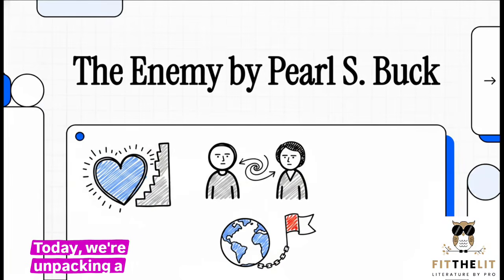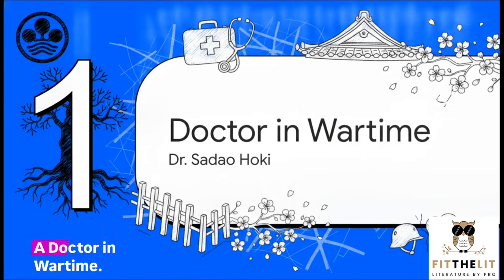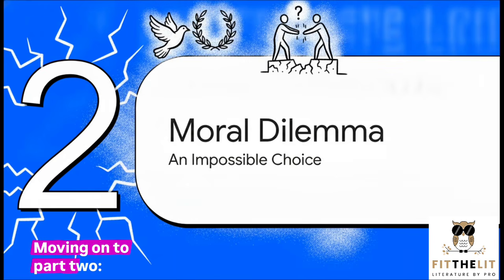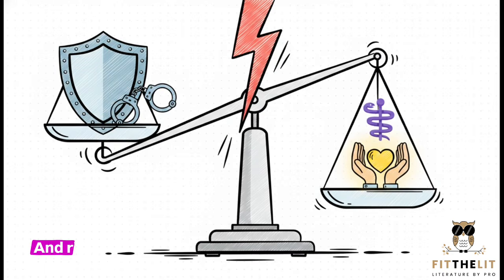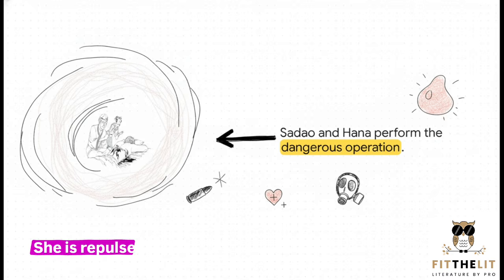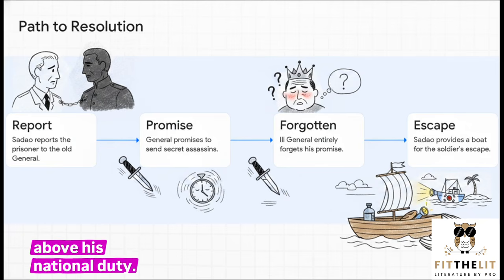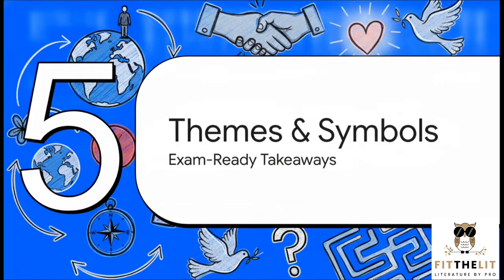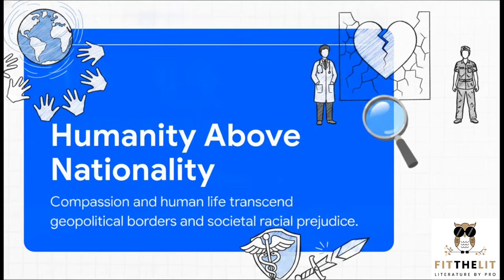The Enemy | One Shot Explanation | Class 12 English | CBSE | Summary + Themes + Detailed explanation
Master "The Enemy" in just one video!
If you're preparing for the CBSE Class 12 English Board Exam, this one-shot lecture will help you understand the chapter deeply while revising everything that matters for the exam.
In this video, you'll learn:
Complete story explanation
Line-by-line understanding
Character analysis
Themes & symbolism
Important literary devices
Exam-oriented insights
Most expected questions
Quick revision for Boards
Whether you're studying the chapter for the first time or revising a day before the exam, this video is designed to help you remember the chapter with clarity and confidence.